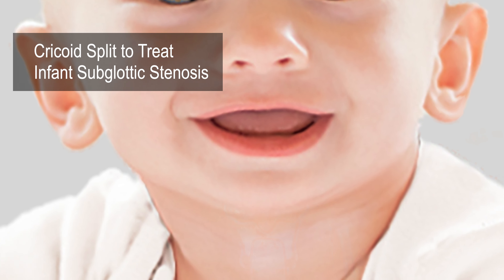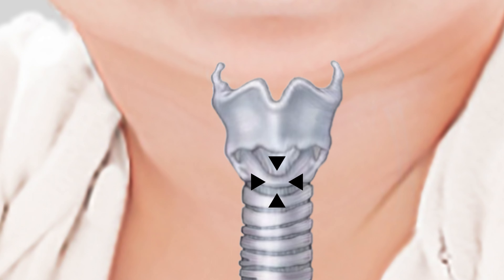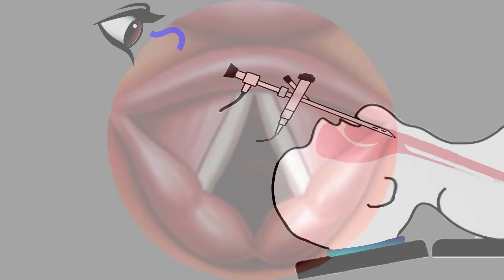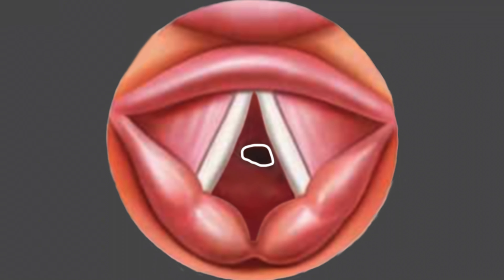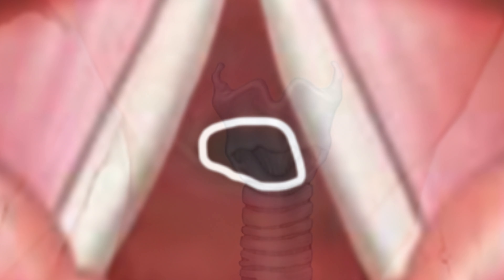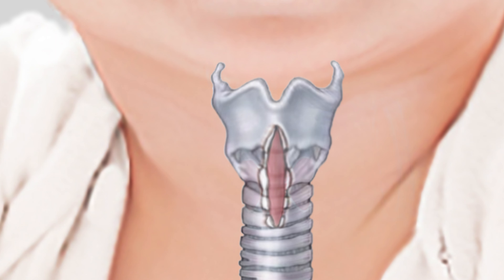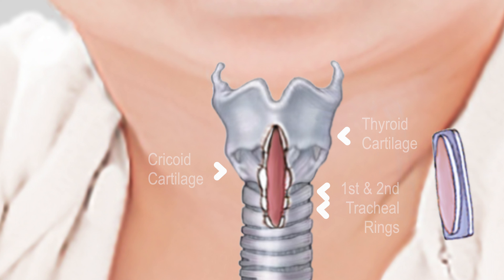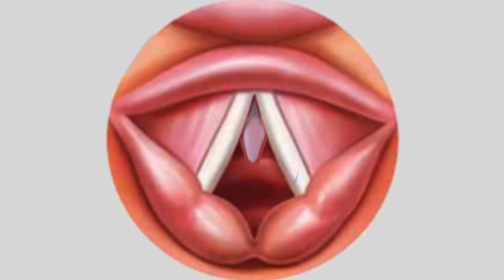Cricoid Split to Treat Infant Subglottic Stenosis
Due to postoperative morbidity and mortality, the anterior cricoid split has replaced the tracheostomy as the main procedure to resolve subglottic stenosis. The anterior cricoid split procedure is used to correct mild to moderate subglottic stenosis.

It requires a single midline vertical incision extending through the inferior thyroid cartilage and downwards thru the cricoid cartilage, and upper 2 tracheal rings. A cartilage graft obtained from a rib is then shaped to fit into the incision made in the trachea.